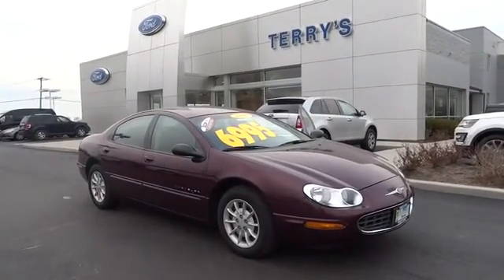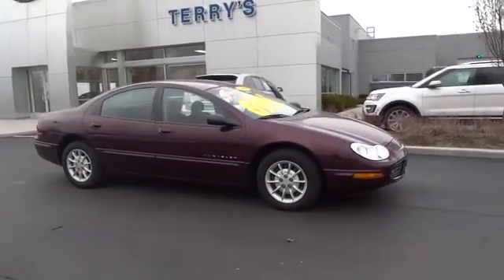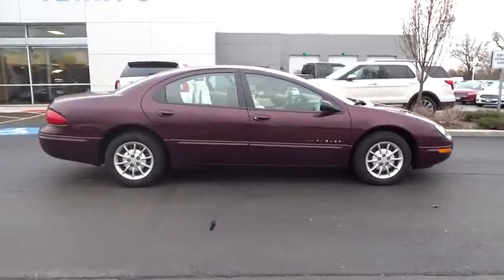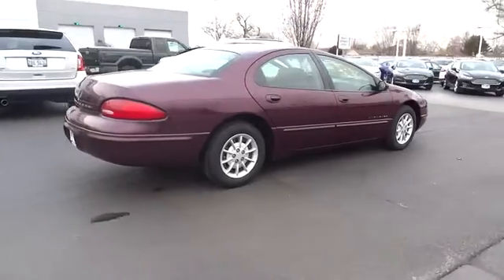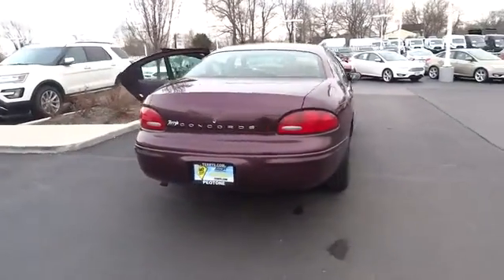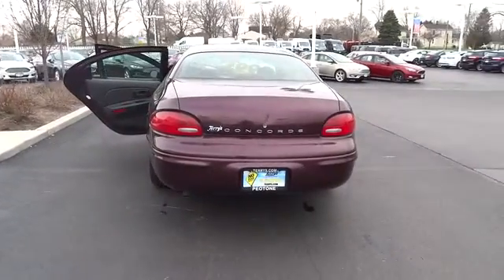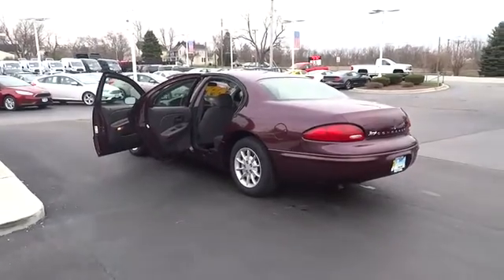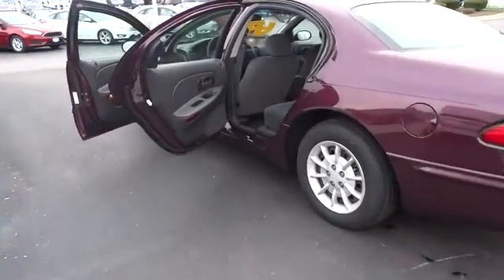1999 Chrysler Concorde Bourbonnais, Frankfort, Matteson, Manteno, Manhattan, IL 28117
1999 Chrysler Concorde

Terry's Ford
363 N Harlem Ave